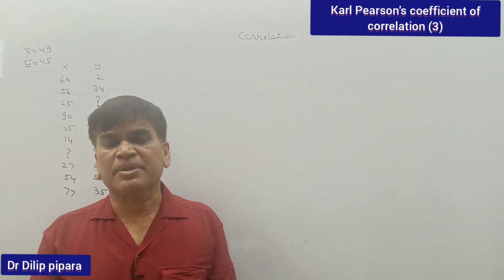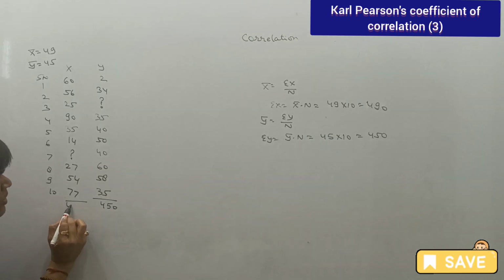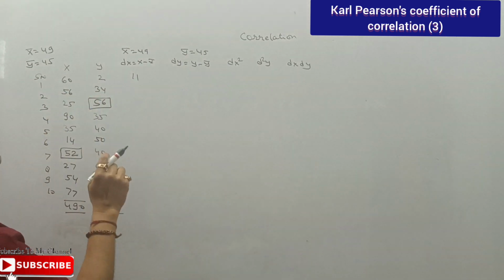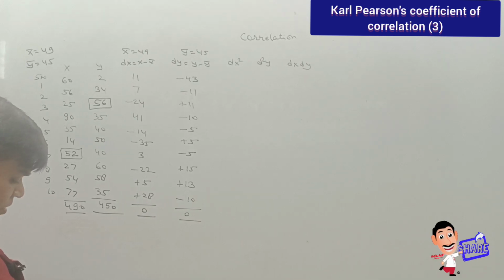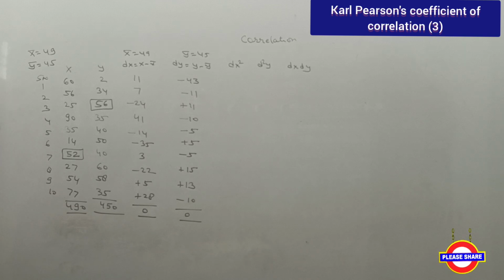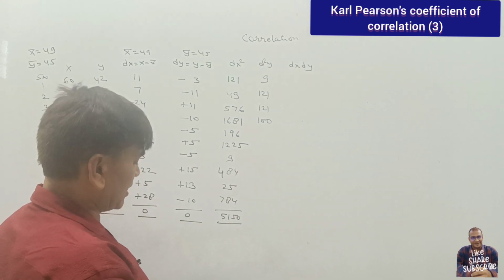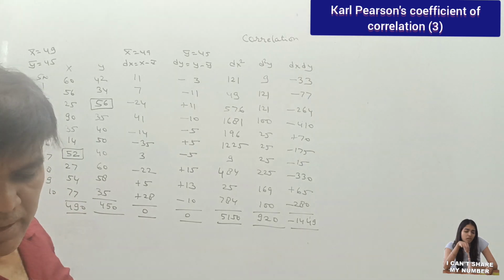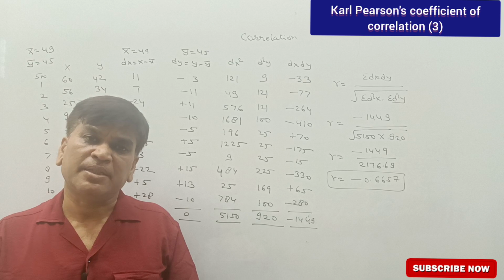karl Pearson coefficient of correlation (3)correlation (6)statistics